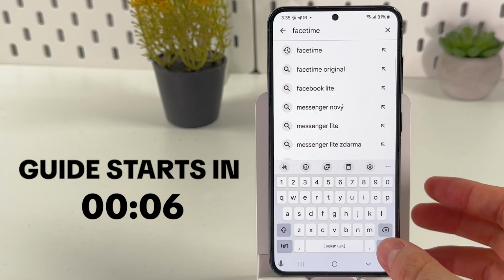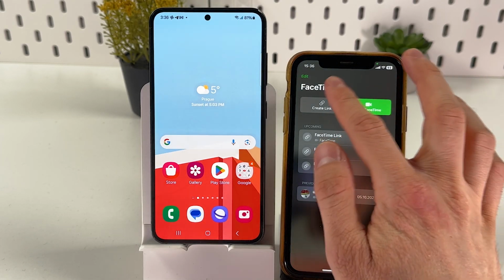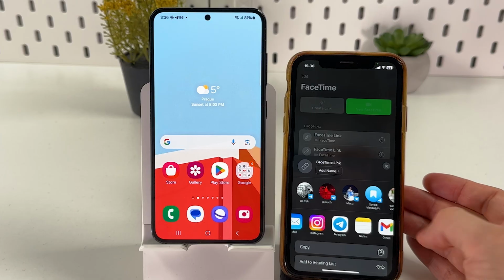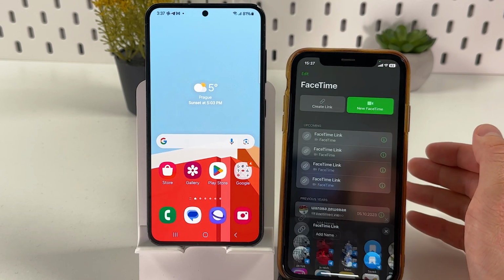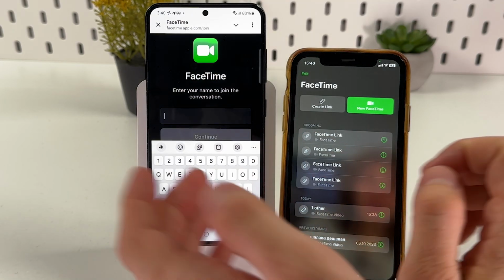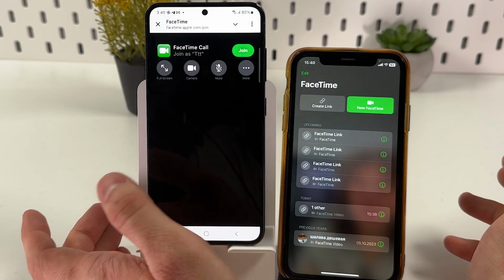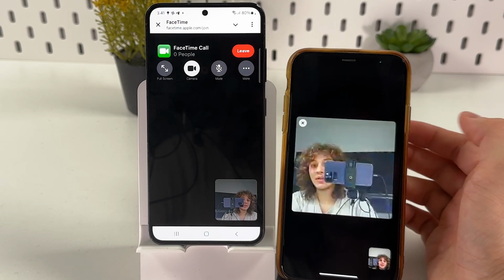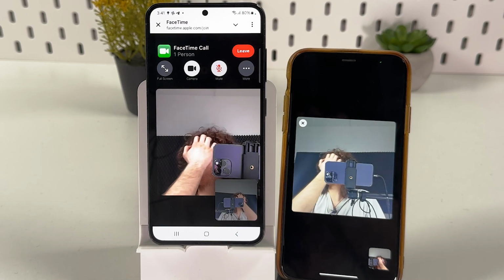FaceTime On Android? Here’s How to Use It!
Discover the seamless way to connect across platforms using FaceTime! Ever felt left out because FaceTime was just for Apple users? No more boundaries! I'll guide you through how FaceTime can now be your go-to app for video calls from any Android device. No need to download extra apps; just a few steps and you're connected. Curious how? I'll show you how to easily create and join FaceTime calls on Android using just a web browser. Join me and keep those conversations lively and personal, regardless of your device type. Ready to bridge the gap between iOS and Android in your communication circle? Watch now to enhance your chatting experience!

This video also covers the following topics:
- FaceTime Android Guide: Step-by-Step Video Calling Solution
- Android Phone FaceTime Connectivity Made Easy
- Guide to Making FaceTime Calls on Android Devices